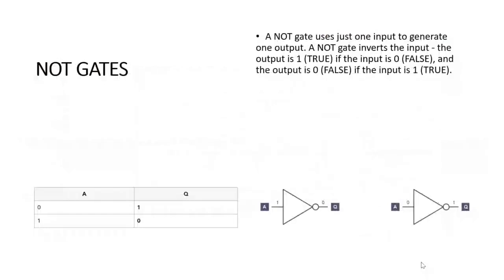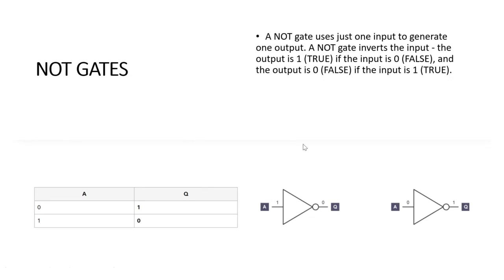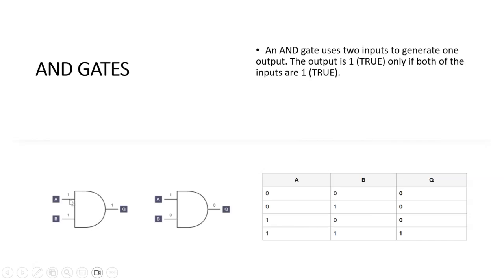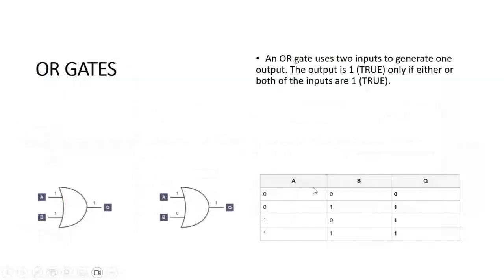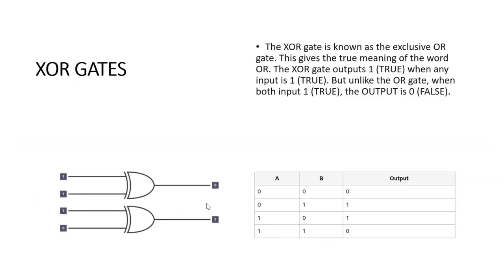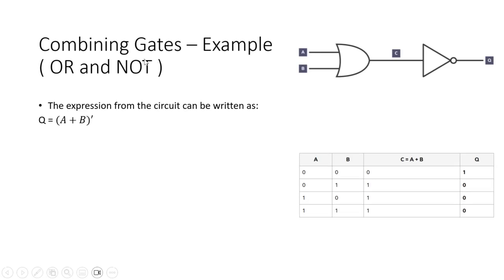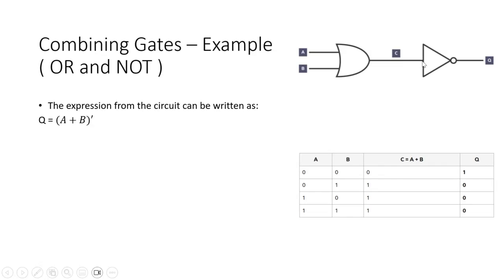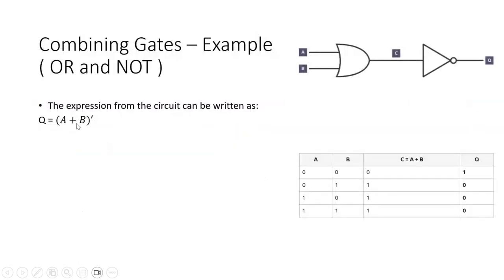Logic Gates | Boolean Algebra | Truth Tables | Solved Example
In this video you will learn the basics of Logic gates and Truth tables. There is also a solved example of basic combination of gates.